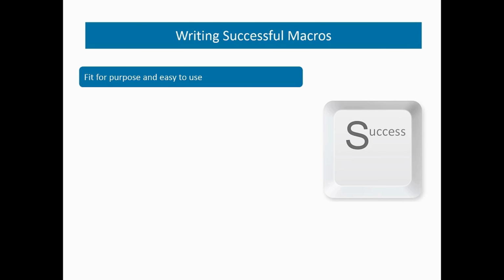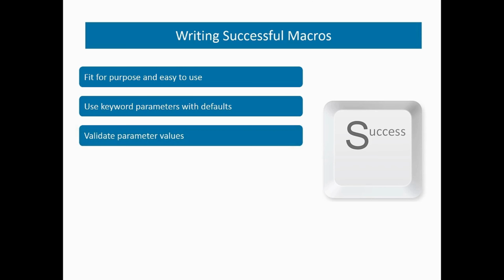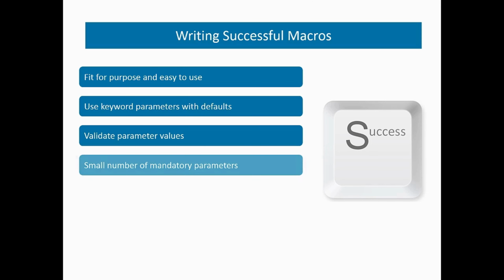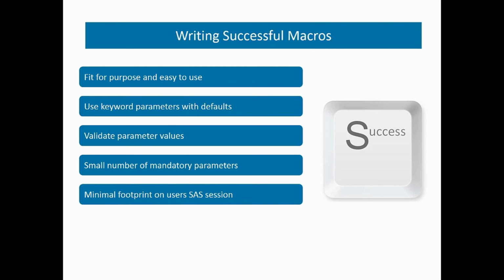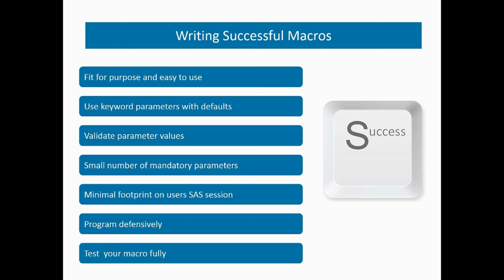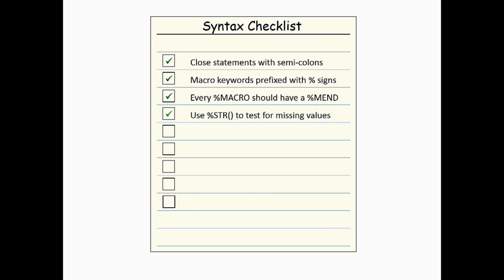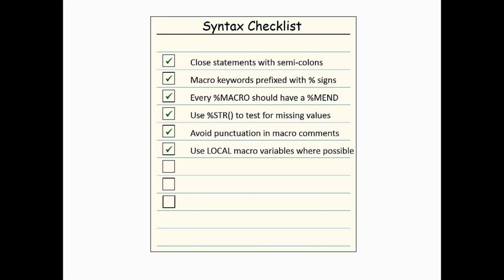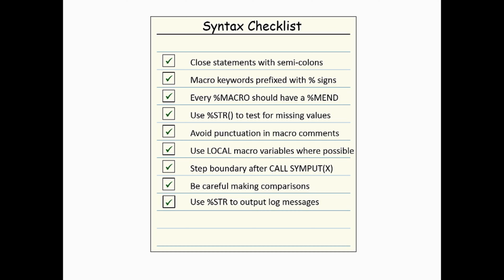SAS Macro Part 3